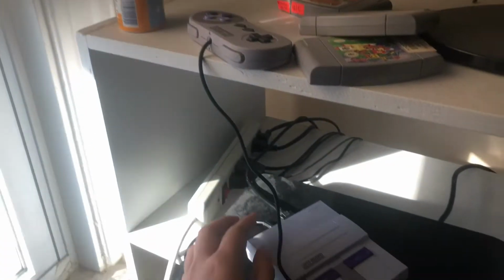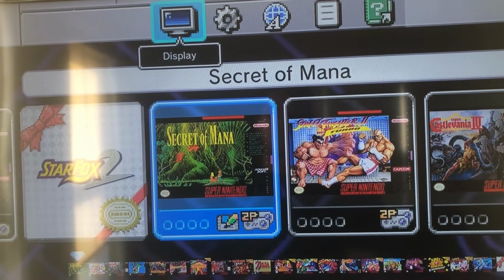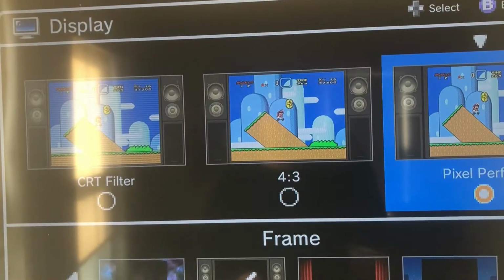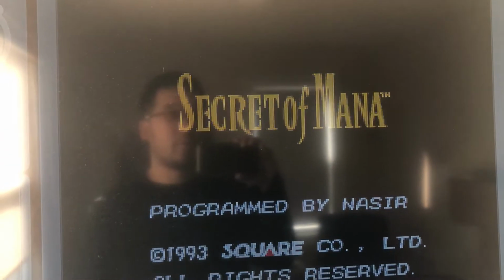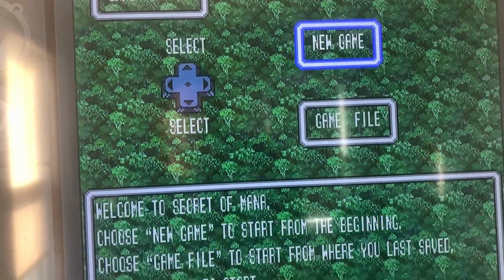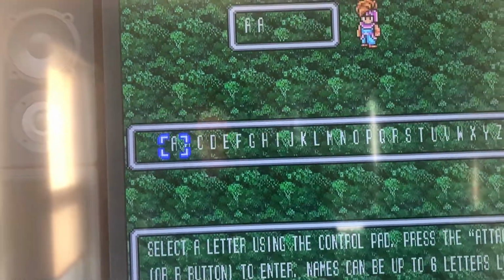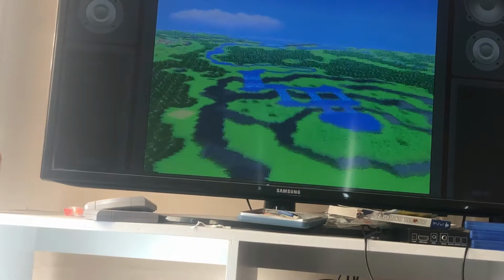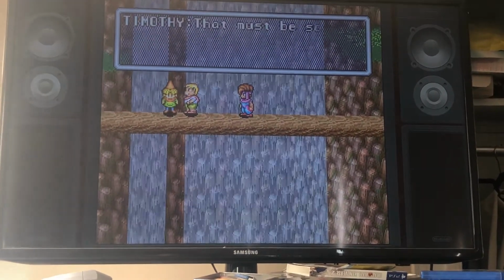Secret of Mana on the SNES Classic